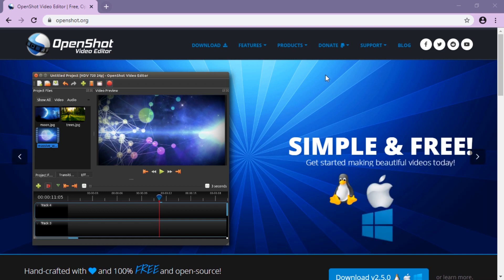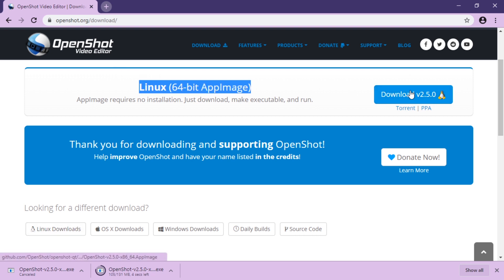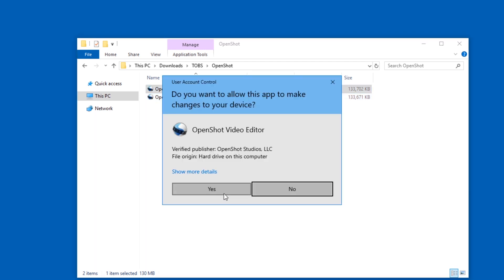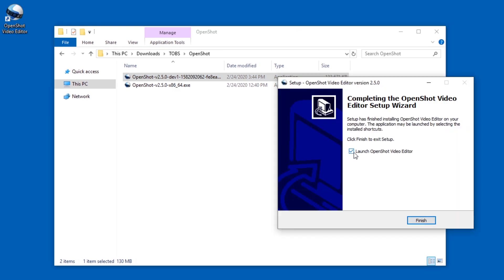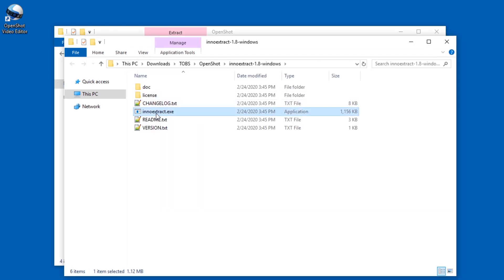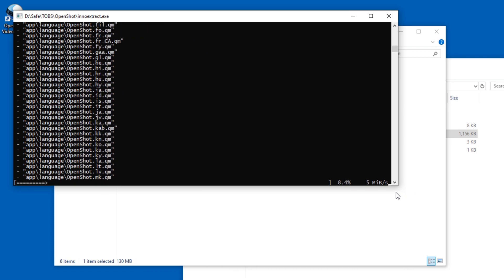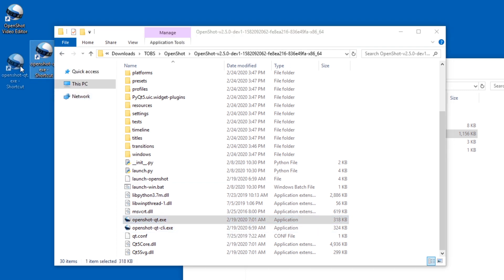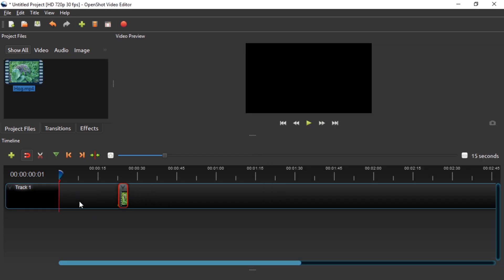How To Download & Install OpenShot on Any Computer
❗ Download and install steps that work, even if you don't have administrator privileges on your computer.